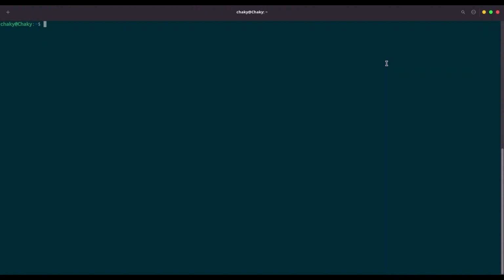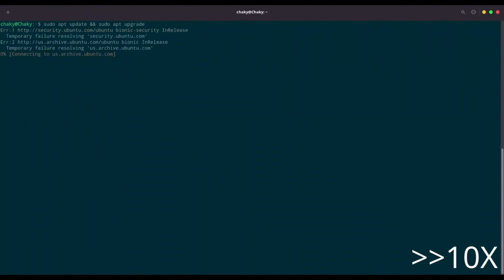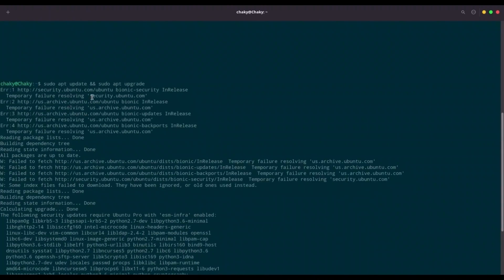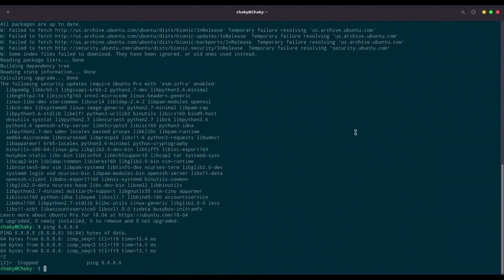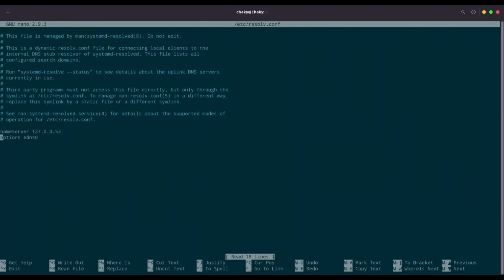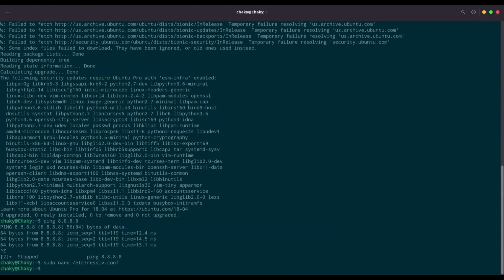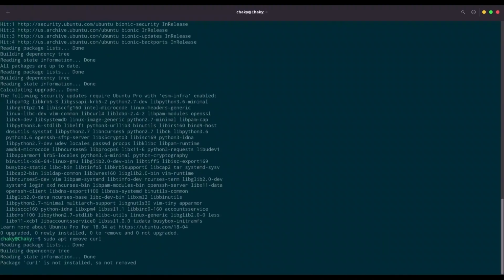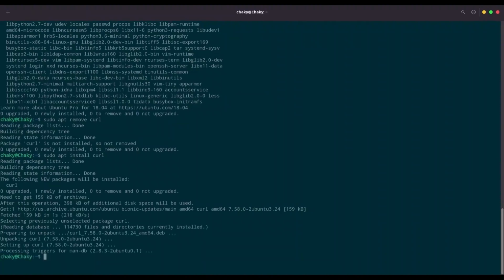apt get update fails to fetch files, Temporary failure resolving error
In this episode, I will give you a quick fix for this issue.